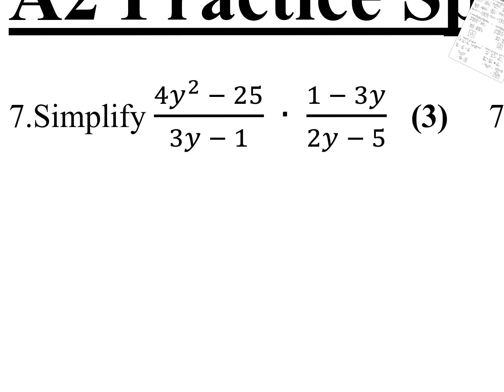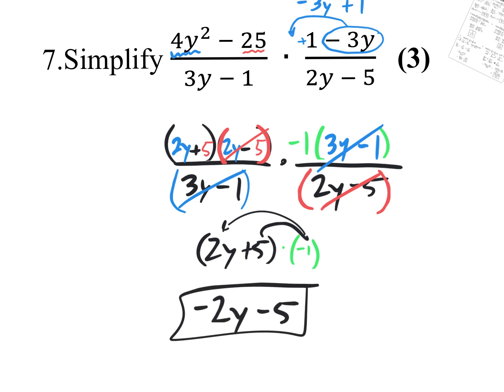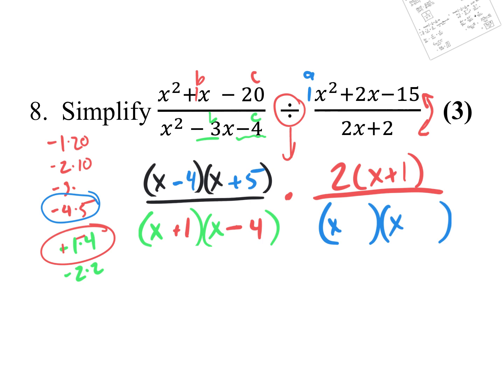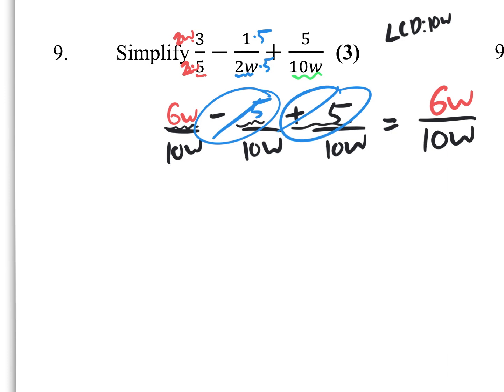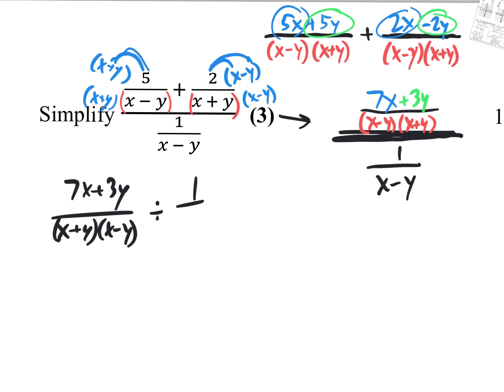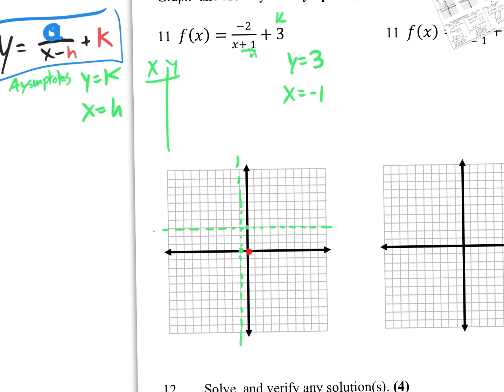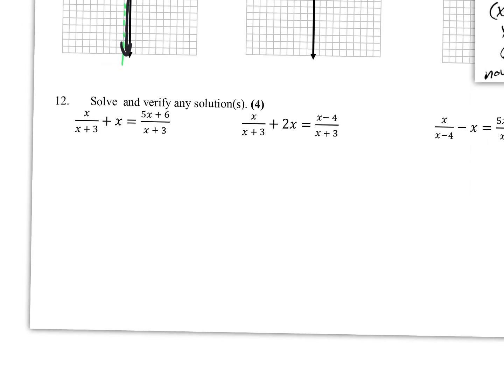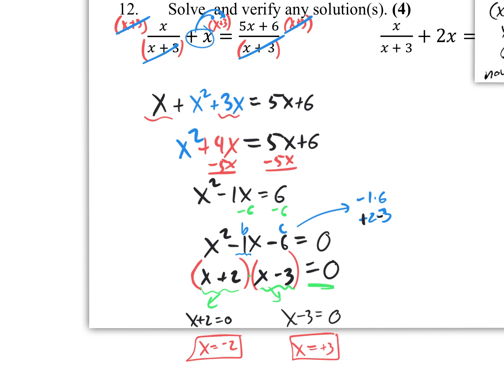A2 Practice Spring Midterm part 2 p1